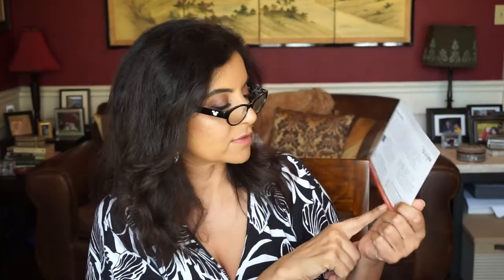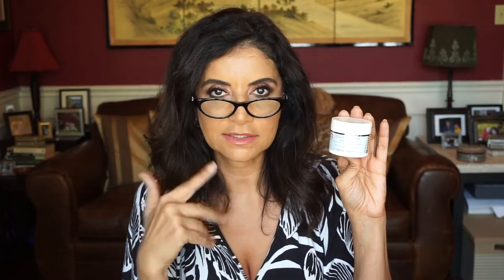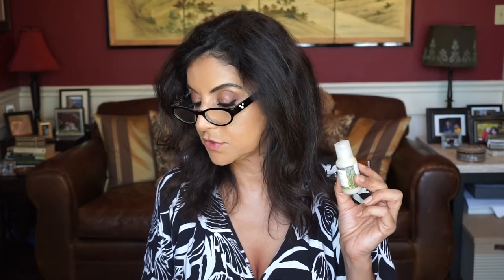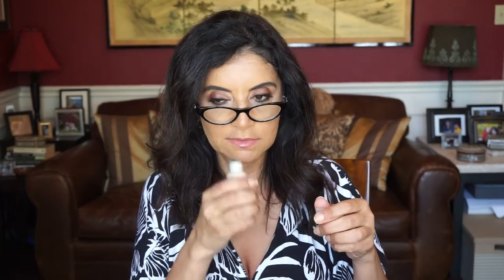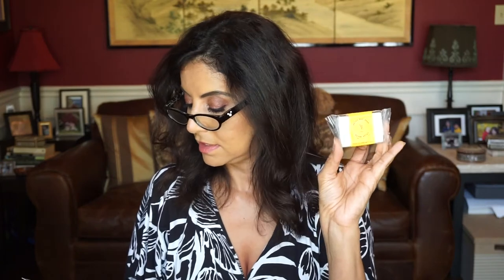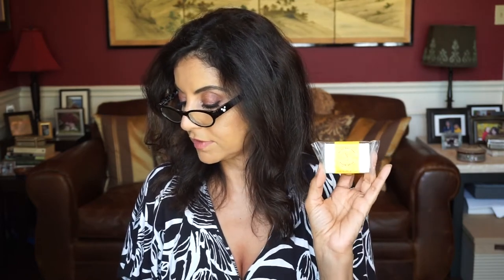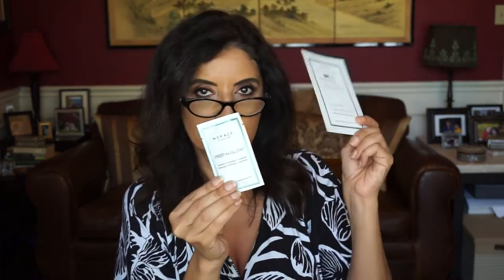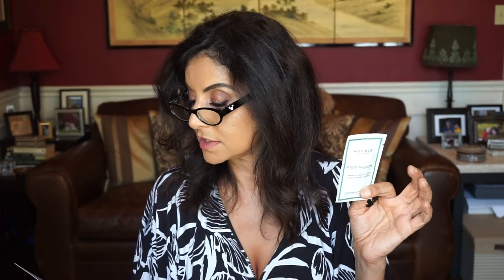Beautyfix Unboxing March 2018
Hi everyone!  That time again for the unboxing of the BeautyFix box by Dermstore for March.  Enjoy!!